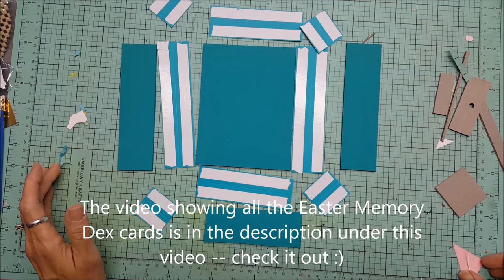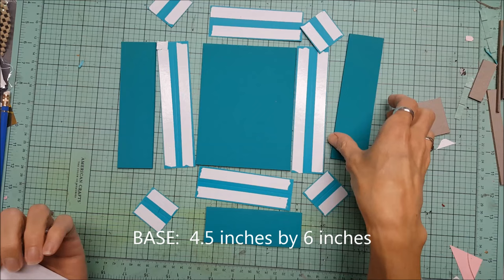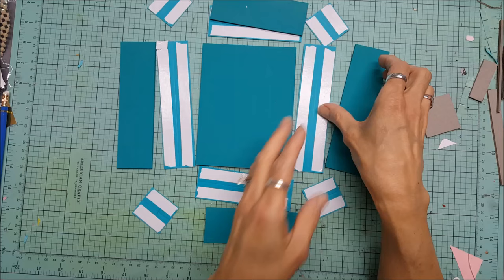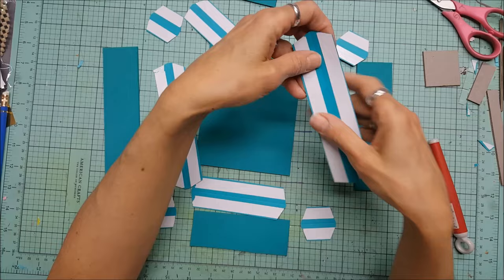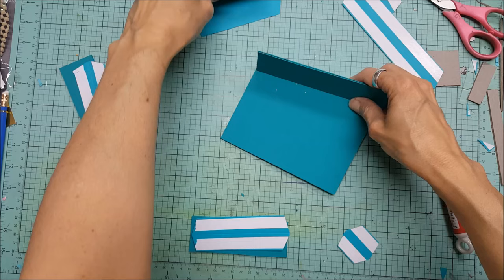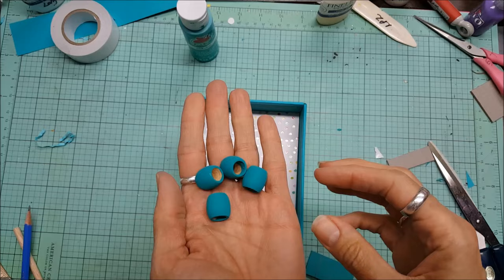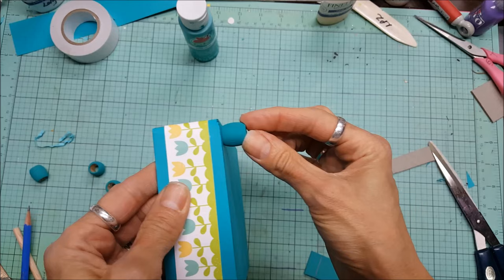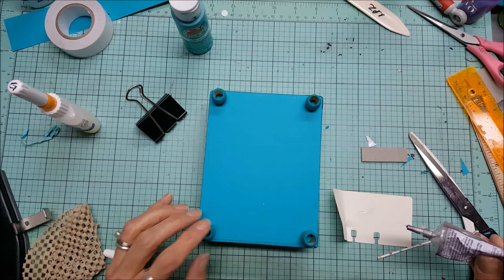Building a Memory Dex Box: April DT for AVSC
I finally  built a box for Rolodex / Memory Dex cards -- from scratch!  Woo hoo!  I am super happy with how this turned out.  This box is 6" long instead of the typical 8"
Video that inspired my box the most (haven't watched the whole thing -- it's 2.5 hours long)
***SUPPLIES to make the cards***